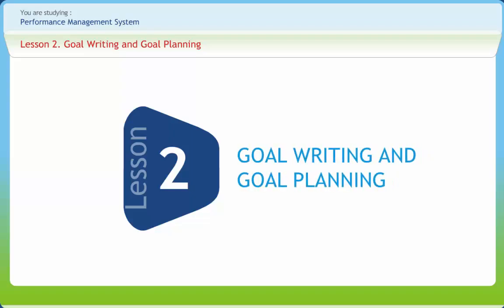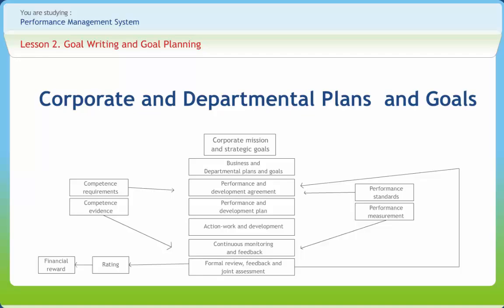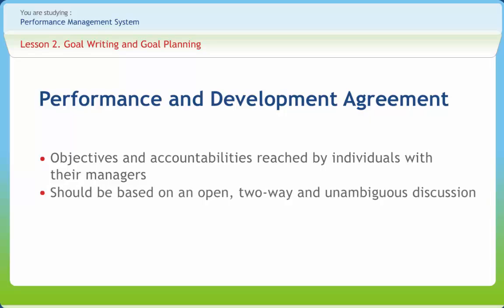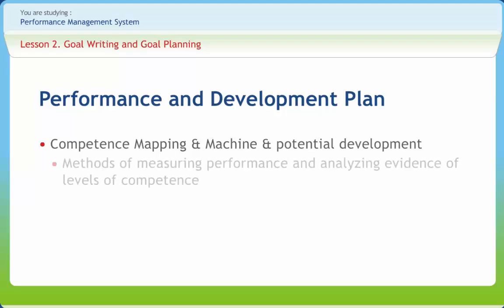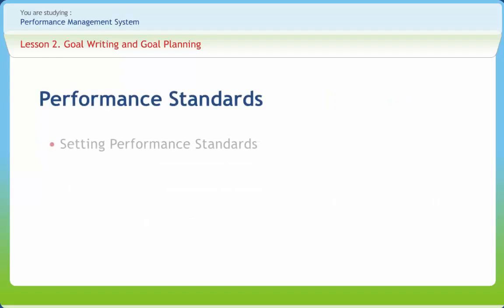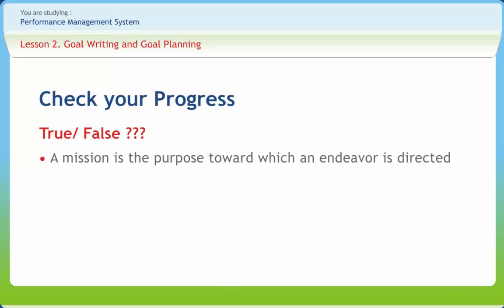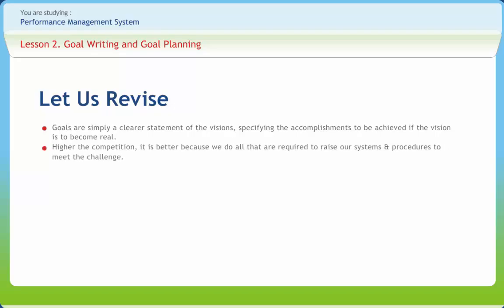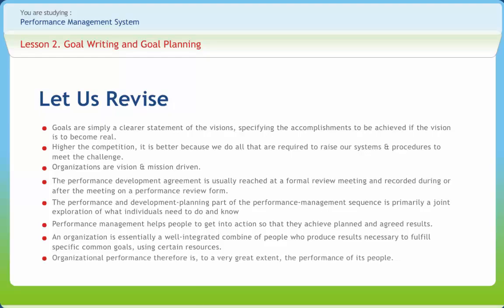Performance Management System 02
Performance management is the systematic process by which the Department of Commerce involves its employees, as individuals and members of a group, in improving organizational effectiveness in the accomplishment of agency mission and goals. The content of the course-ware follows the following structure

1.Introduction to Performance Management
2.Goal Writing and Goal Planning
3.Performance Appraisal: Assessing Employee Performance
4.Giving Performance Feedback
5.Performance and Rewards/Compensation Program
6.Competency Based Performance Assessment
7.Performance Management Process: Pitfalls and Other Concepts